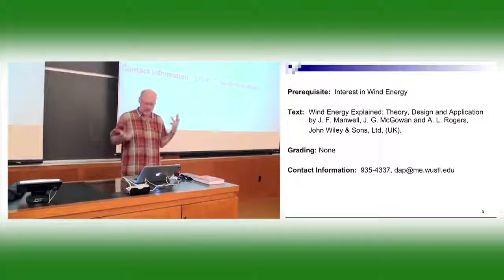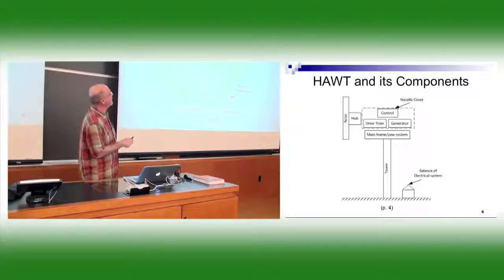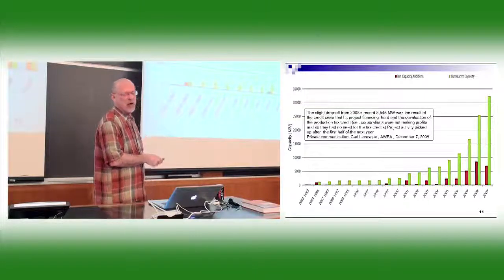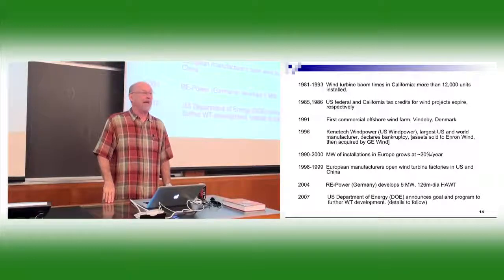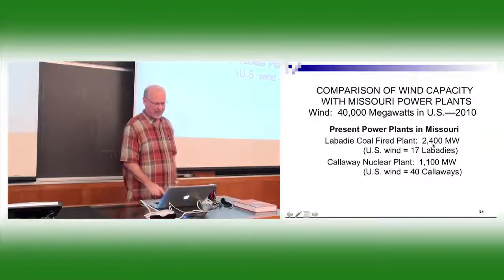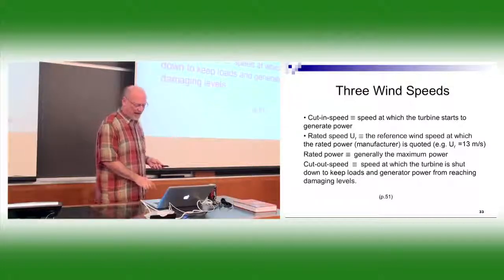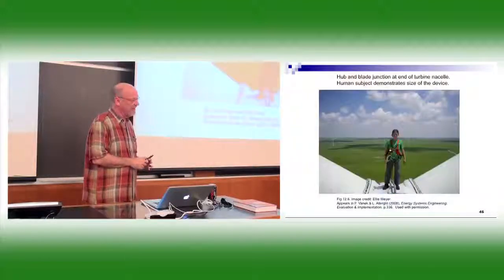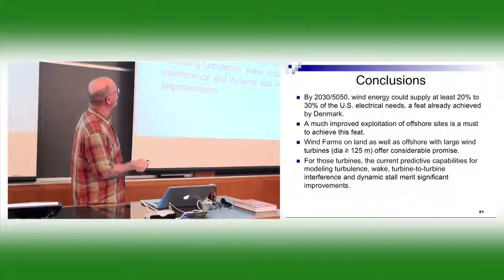"An Overview of Wind Energy Systems" - David Peters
As part of PARC's Events and Topics in Bioenergy Series, David Peters gives his talk entitled "An Overiew of Wind Energy Systems".

Original Event Information:
October 11, 2011
4:00 pm - 5:00 pm
Seigle L006

You can learn even more by visiting the Photosynthetic Antenna Research Center